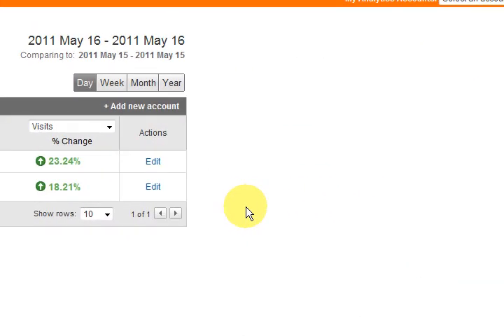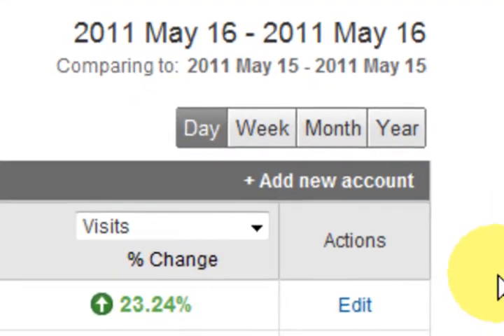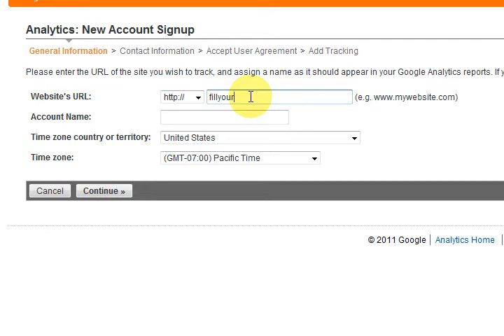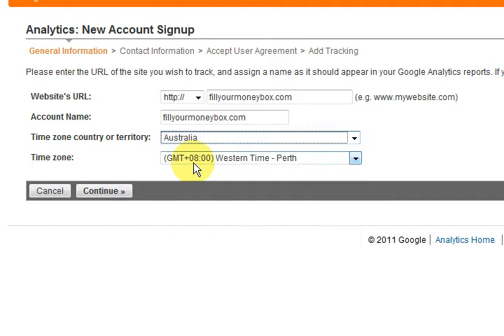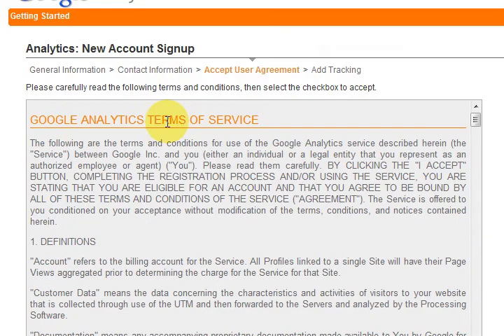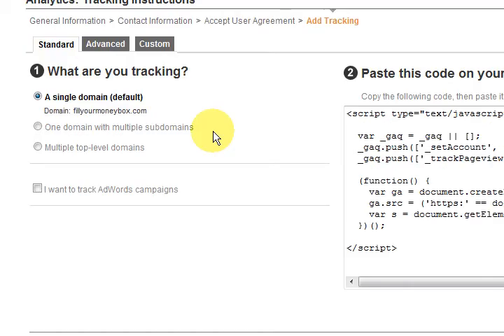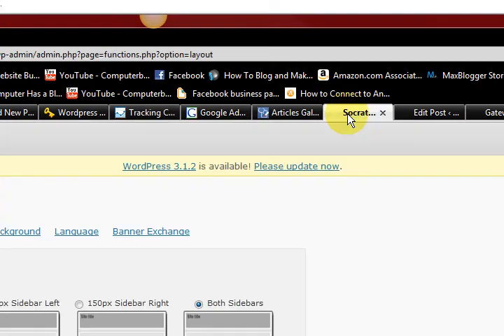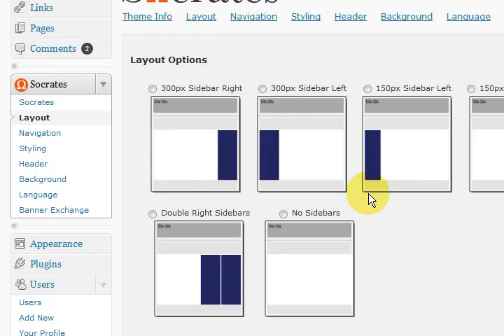Google Analytics Tutorial - Add a New Website to your Account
Google analytics tutorial will show you how to add a second website to your Google analytics account.